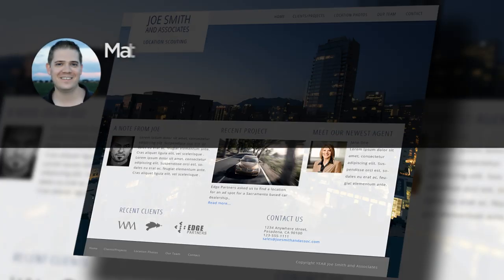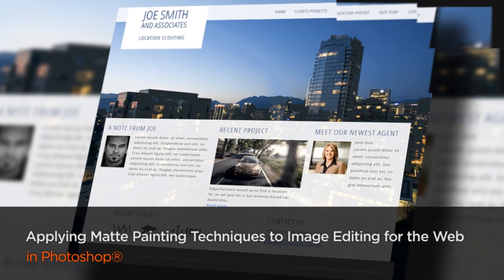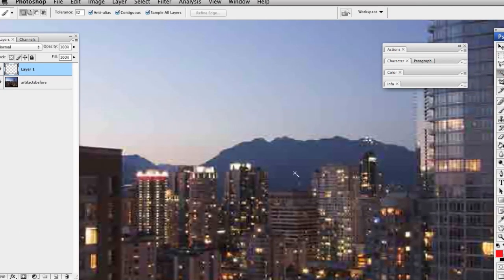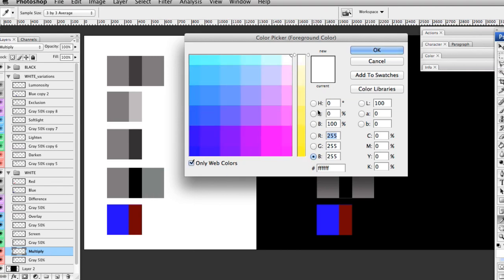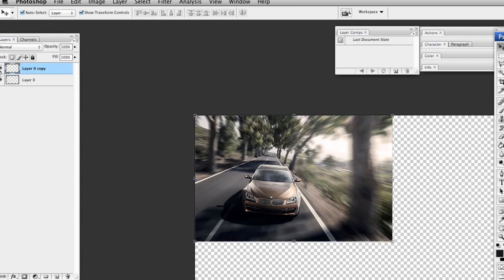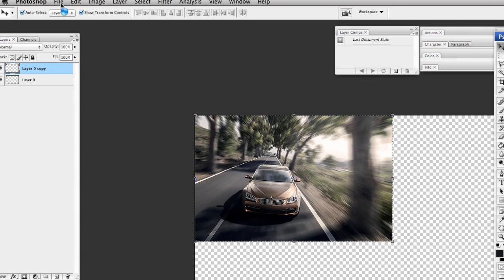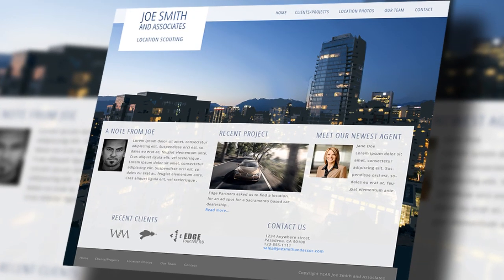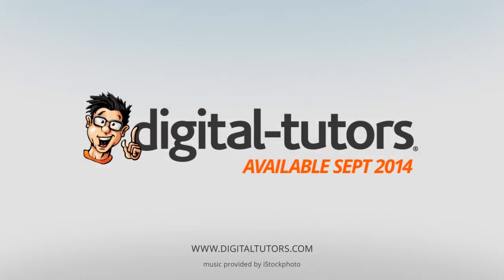Photoshop Tutorial Now Available: Applying Matte Painting Techniques to Image Editing for the Web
Throughout these lessons we'll look at matte painting techniques that can be applied to web design.

In this tutorial we'll talk about poor quality imagery, how to fix images, and how to work around problematic graphics that can cause problems for even the most seasoned web veteran.

By the end of this tutorial you'll be able to work faster, smarter, and output images that look much better than anticipated.